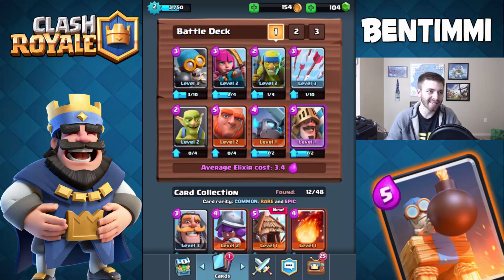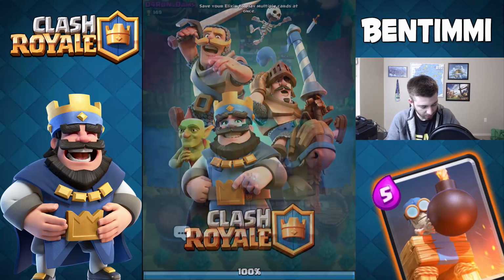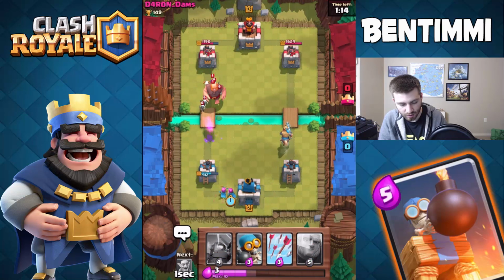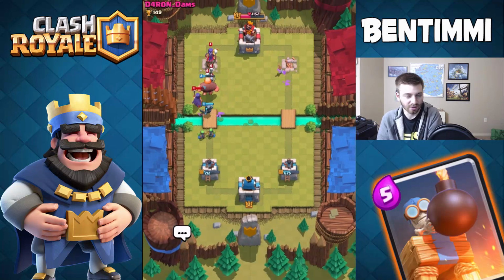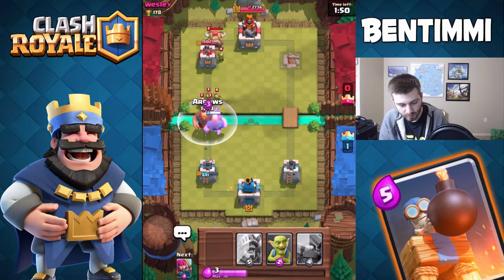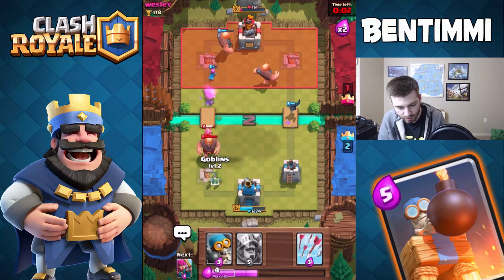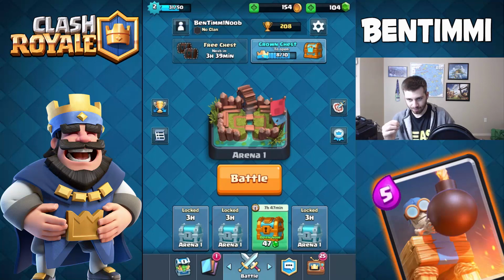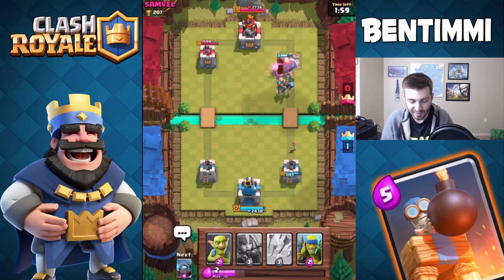BEST 5 BEGINNER TIPS! IMA CLASH ROYALE NOOB Ep. 2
Clash Royale Gameplay & Best Beginner Tips!
Clash Royale Strategy Tips Videos!
b
♦Want Free Diamonds?

Category: Games
Updated: See Below For Latest Update Notes
Version: 16.5.1
Size: 83.2 MB